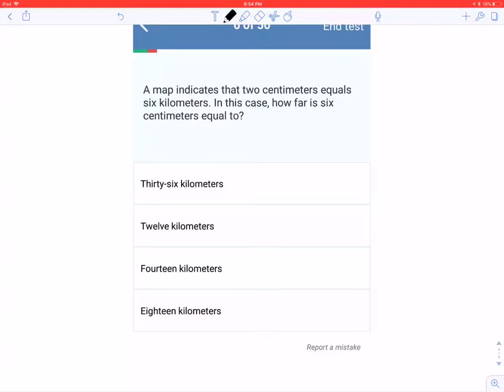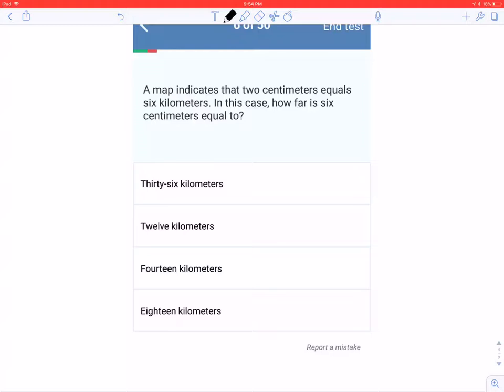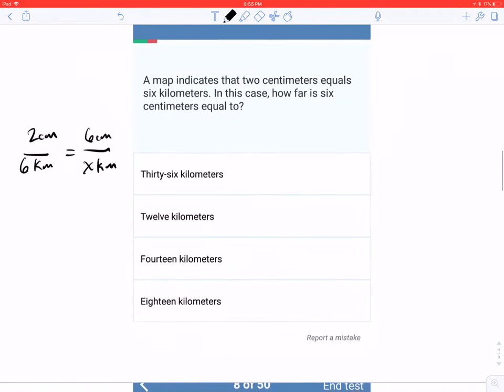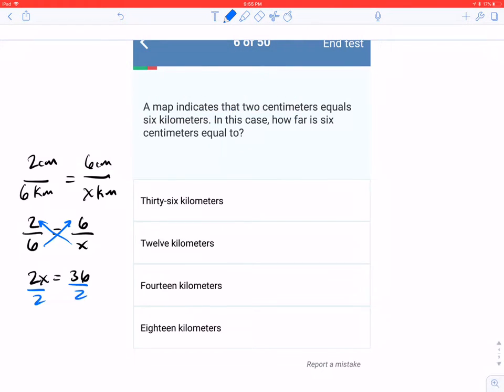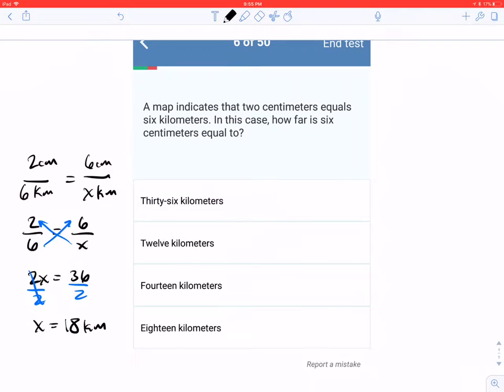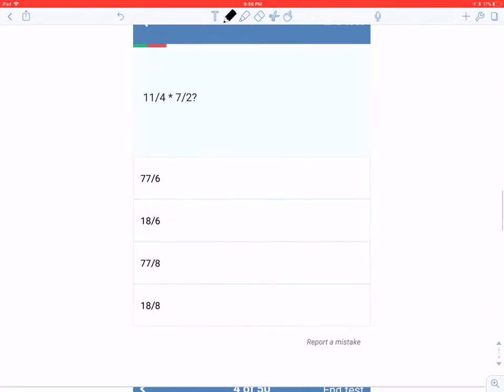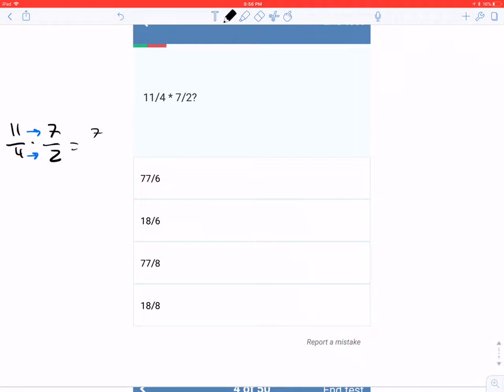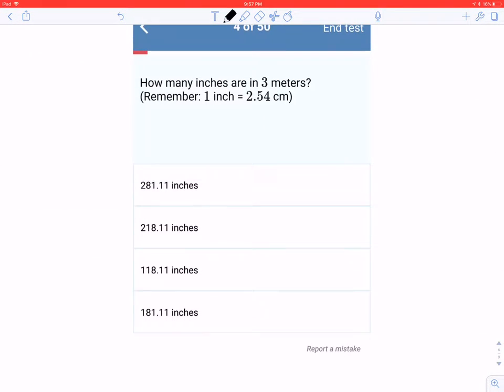Beautiful Mind Hollis - Algebra: Related Rates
Here we take a look at an introduction to algebra with a focus on related rates and a few other algebra concepts.